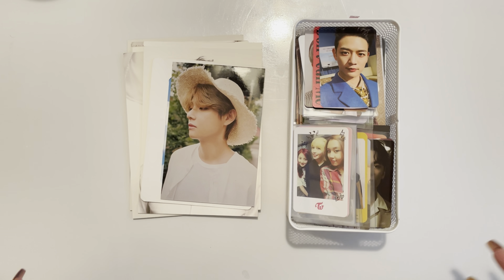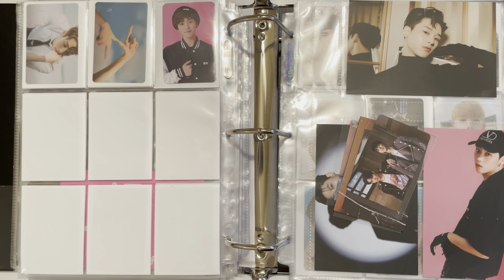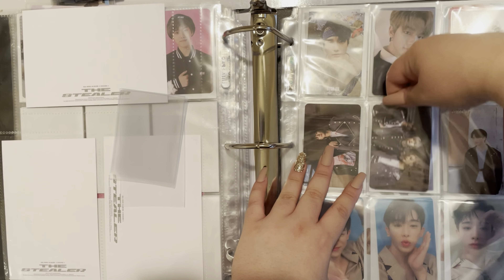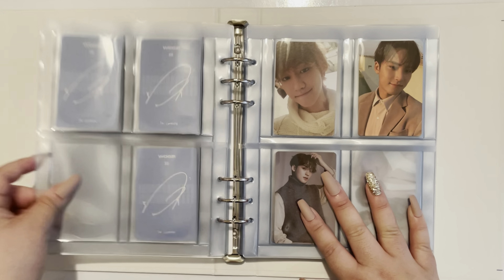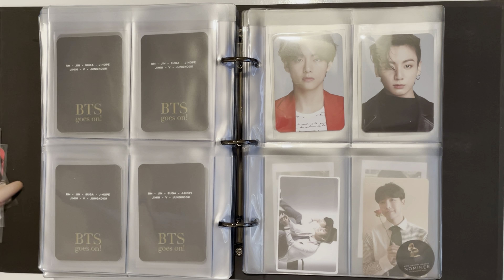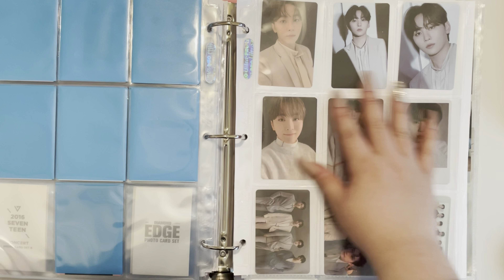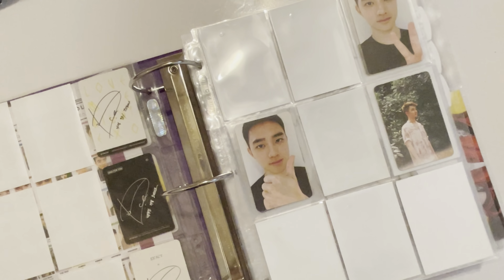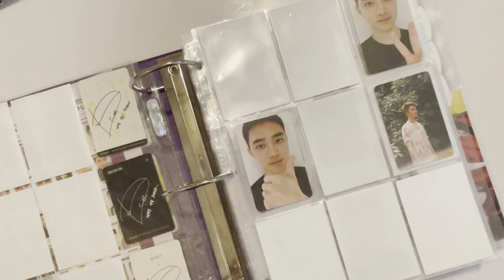Updating my binder #2 | Storing 150 photocards! BTS, SEVENTEEN, EXO, TWICE, VICTON, and more!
hi y'all!

although i'm not back to being fully active, the pile of photocards that i received during my hiatus was overwhelming and i decided to record a video to get the stored before i had went insane lol I am planning on returning to being fully active very soon so keep an eye out for more content!

tip: I talk so slow for some reason and after watching this video back i got annoyed with myself lolll so i would suggest setting the playback speed to 1.25 so you don't get bored to death lmao

shoutout to @jaeinamovie on ig for the help with the more rare seungkwan photocards! you're the best!

k-collect app: @goldennseagull

Edited with iMovie (mobile version)